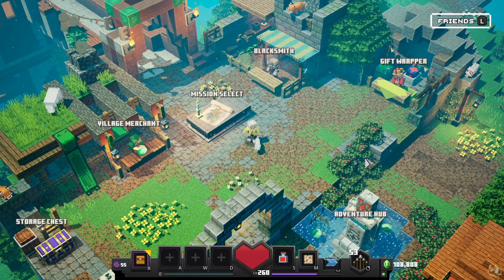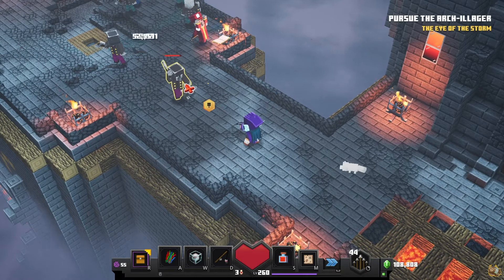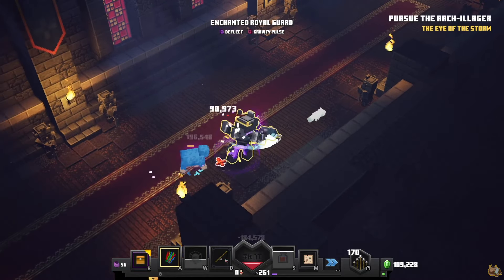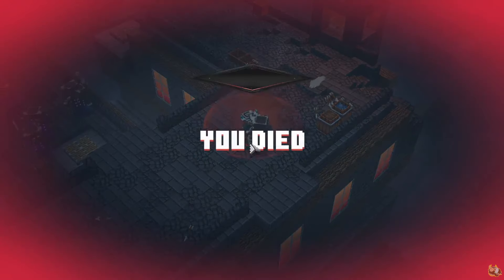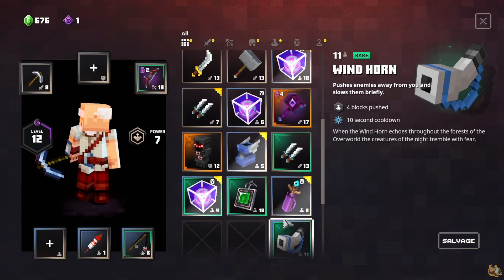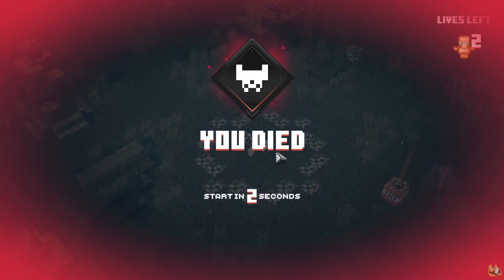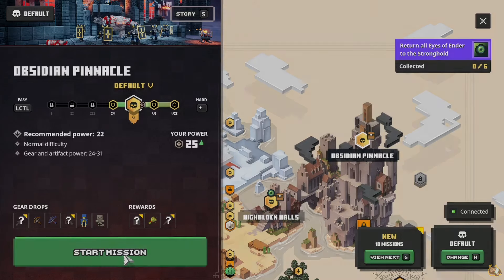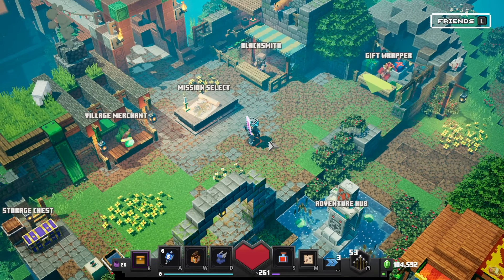Trying YOUR Minecraft Dungeons challenge ideas!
In this video I wanted to try some Minecraft dungeons challenges that were suggested by you guys.